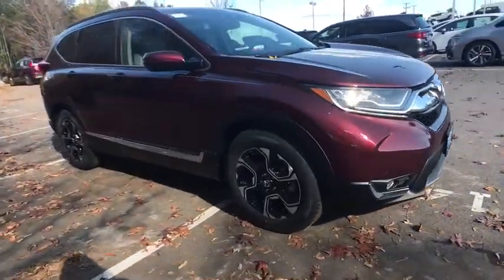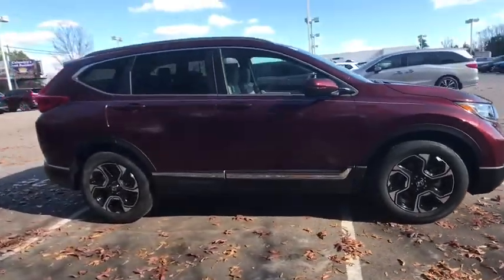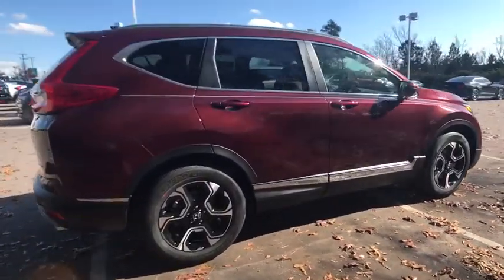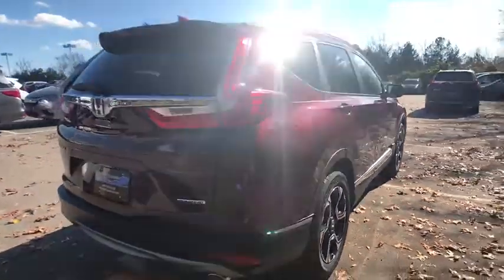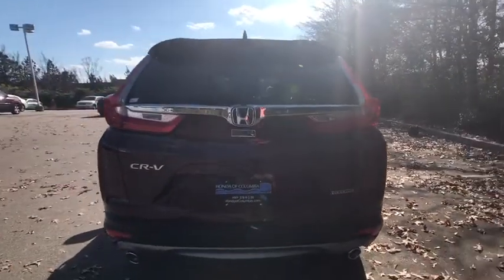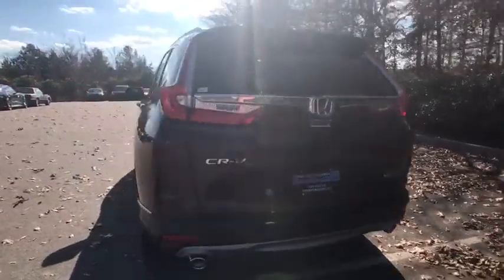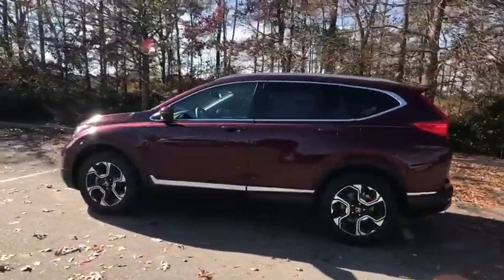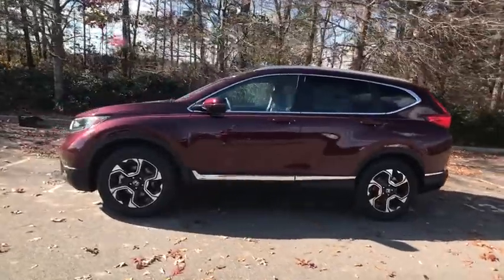2018 Honda CR-V Columbia, Lexington, Irmo, West Columbia, Aiken, SC 4218322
2018 Honda CR-V Touring 28/34mpg** 34/28 Highway/City MPG**